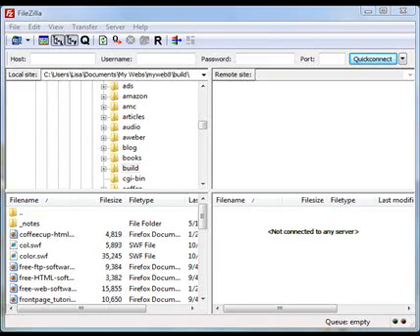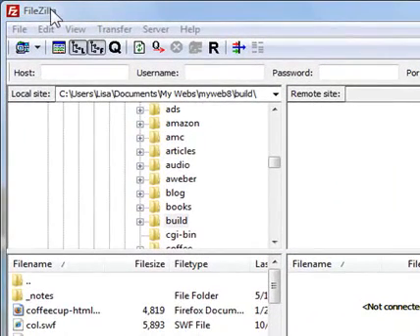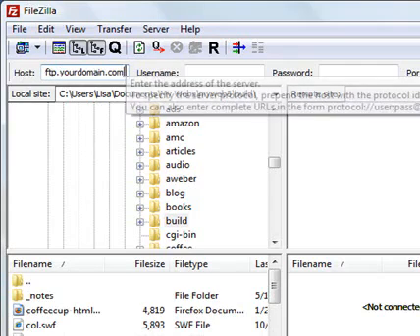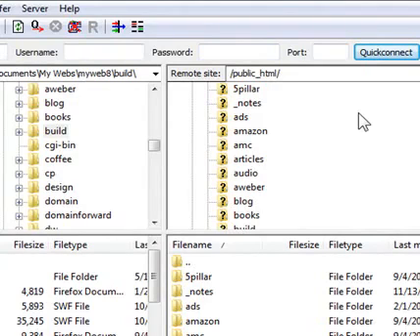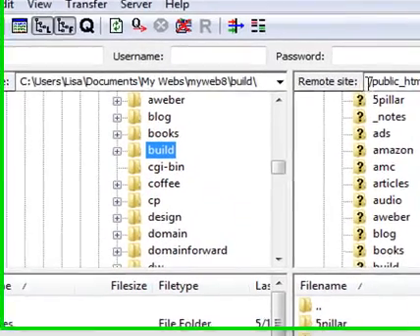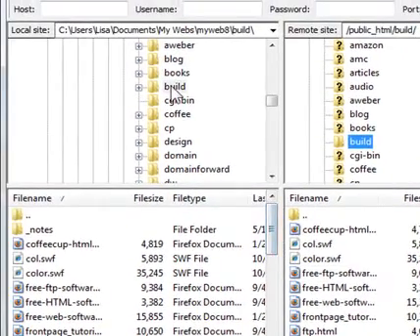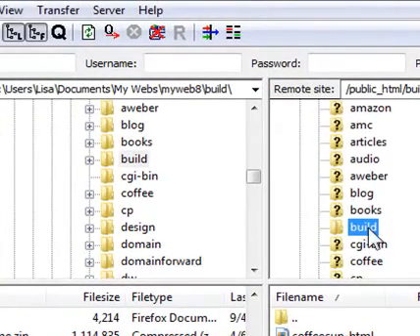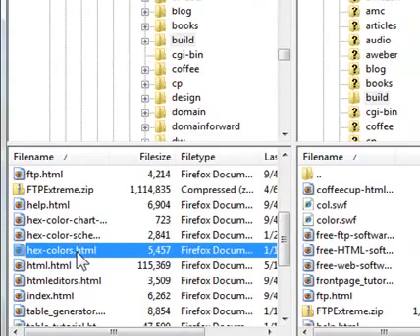FTP Tutorial How to Use FileZilla